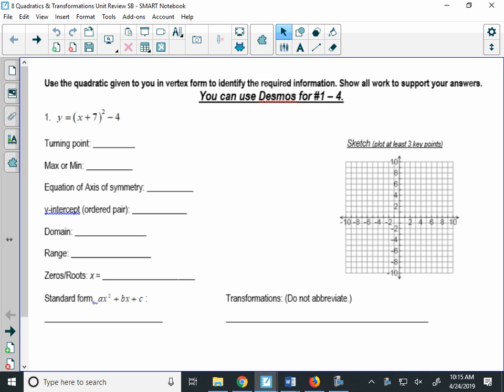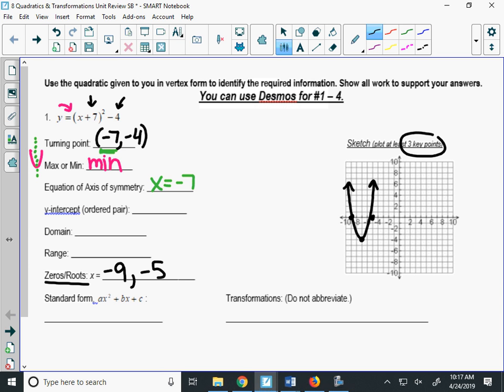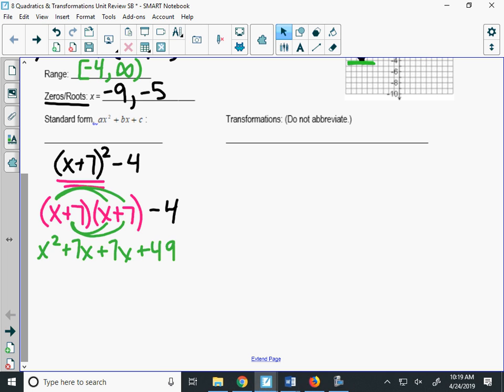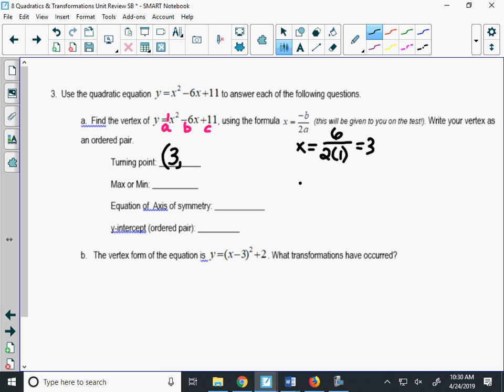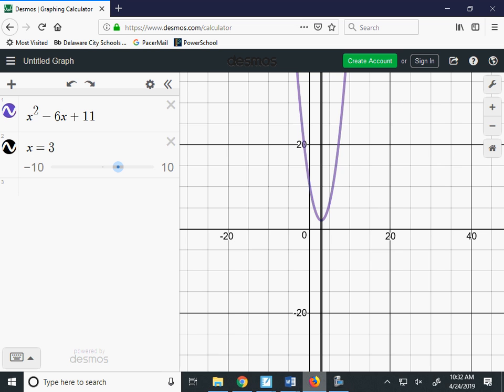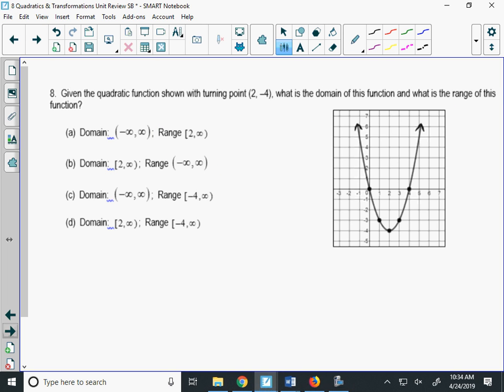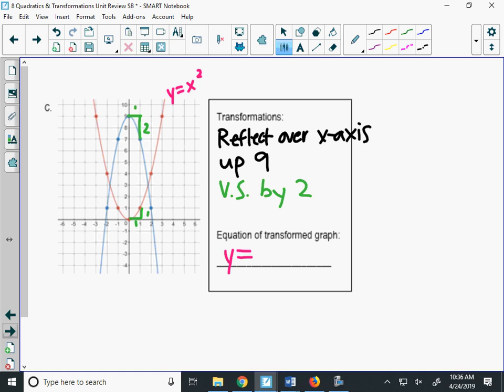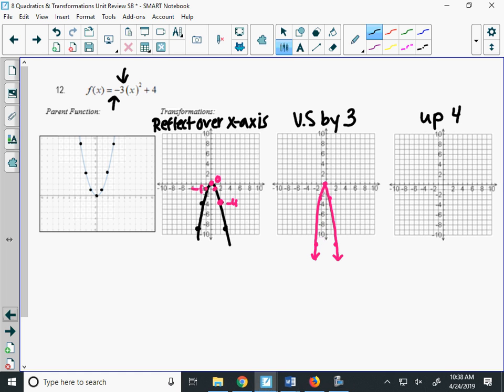Blended Alg 2 Unit 5 Test Review